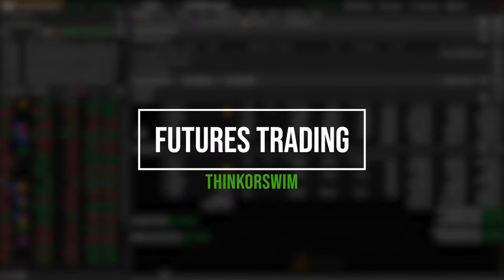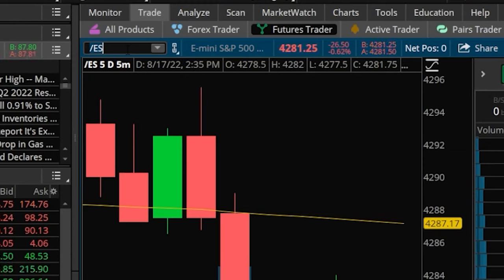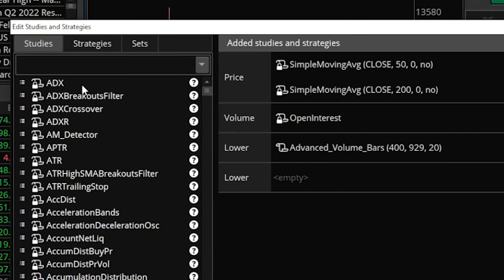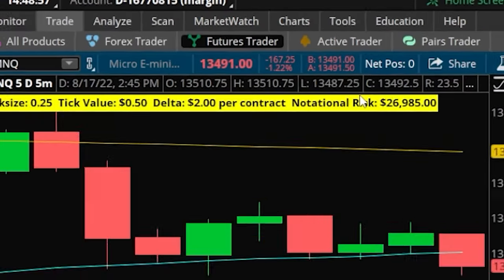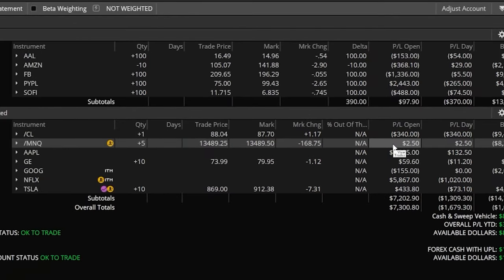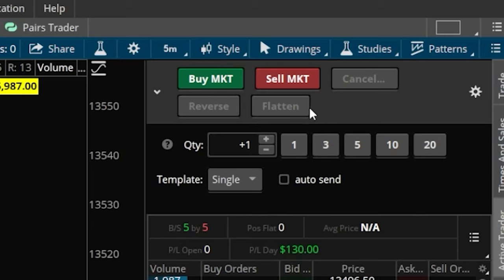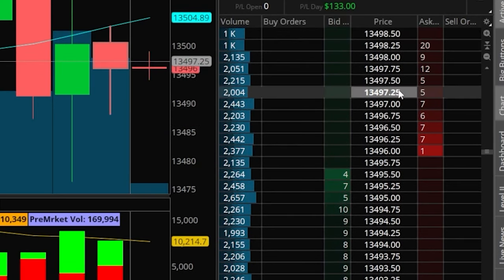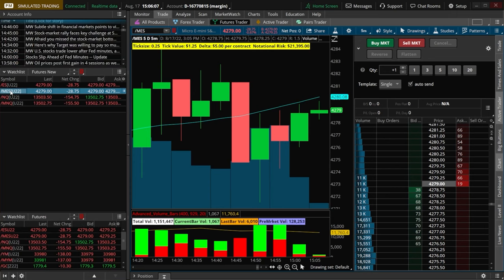Trading Futures on ThinkorSwim | Process & Setup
Today we'll learn how to trade futures on the thinkorswim desktop platform.

Trading futures can be a bit intimidating when you first get started. They’re crazy leveraged, can move incredibly fast, and are honestly not something most people should even consider trading. However, if you’re watching this ill assume you’re aware of all that, have decided they make sense for you and are now just trying to figure out how to actually trade futures in thinkorswim and how to setup and customize your platform.

So that’s exactly what we’ll cover today, going through the actual process of placing trades, adding custom scripts to use as quick references for different contracts, and some ways to setup the platform to be more conducive for futures trading.